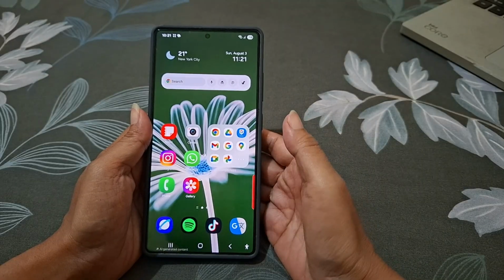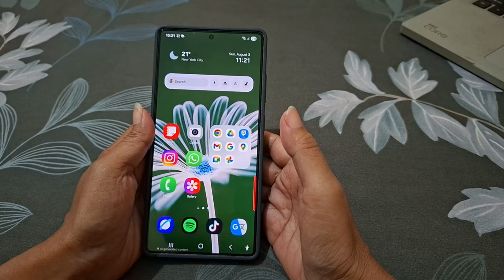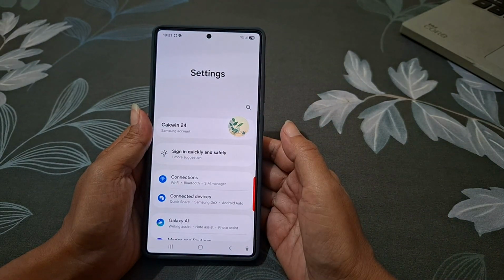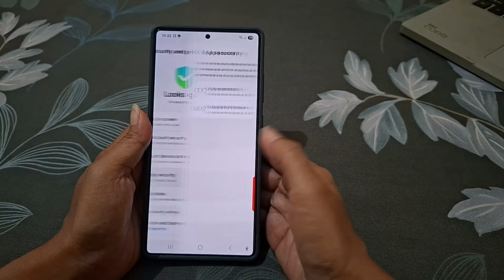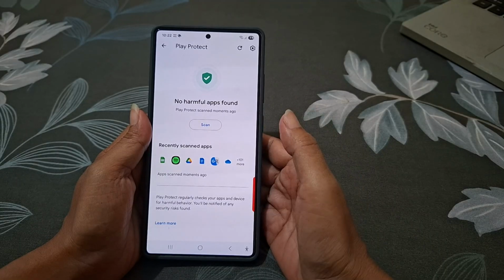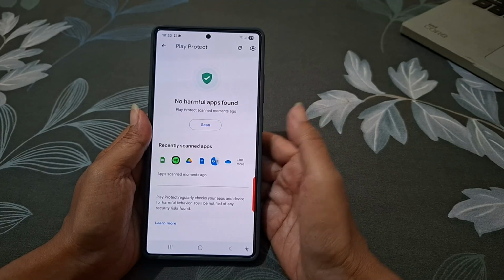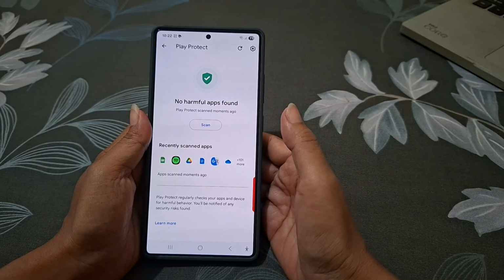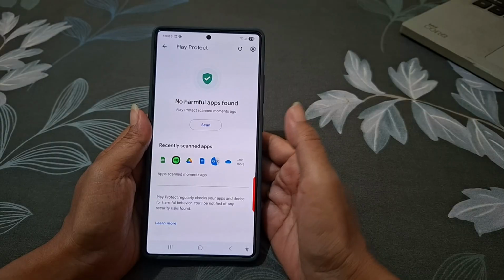How to Use Google Play Protect on Your Samsung Galaxy S25 Ultra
How to scan apps using Google Play Protect:
- Open Settings.
- Tap "Security and Privacy".
- Tap "App security".
- Tap "Google Play Protect".
- Tap "Scan" to check your apps.
- Result will show "No harmful apps found" if all is good!